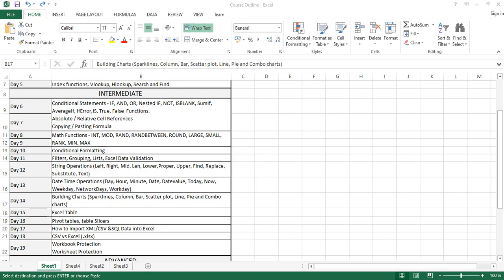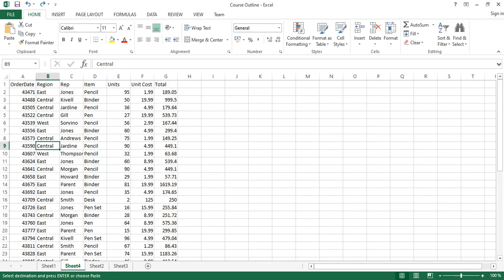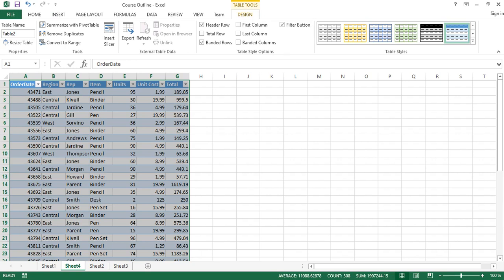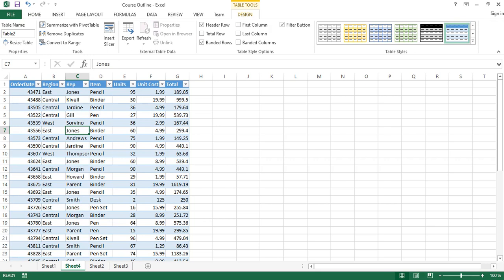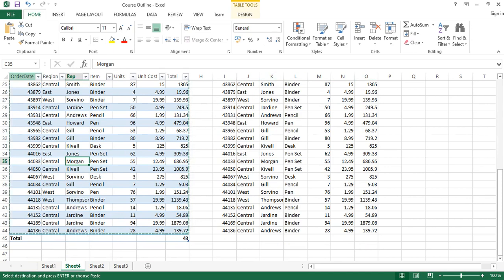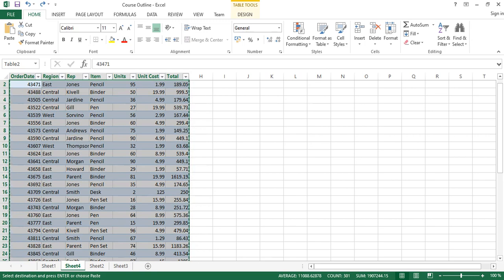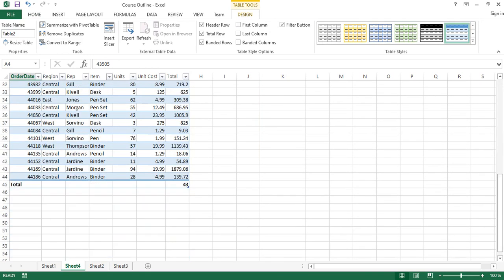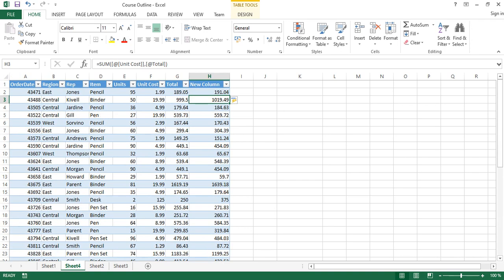Day 15 of 30days of Excel: What Is Excel Table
In this tutorial we look at what an excel table is.
how to generate Excel table